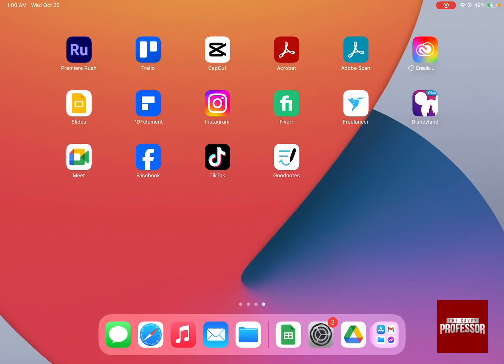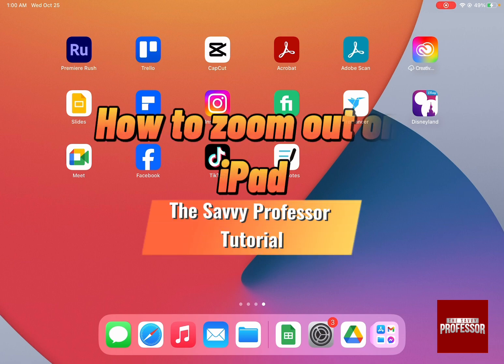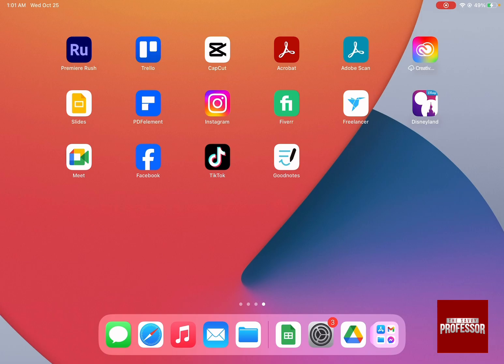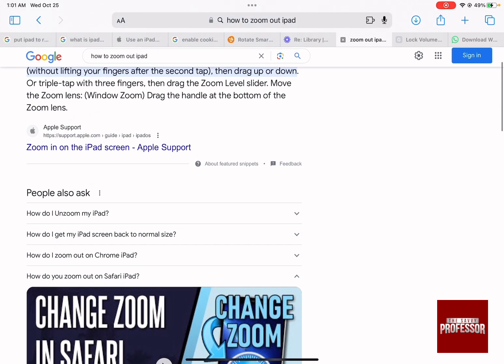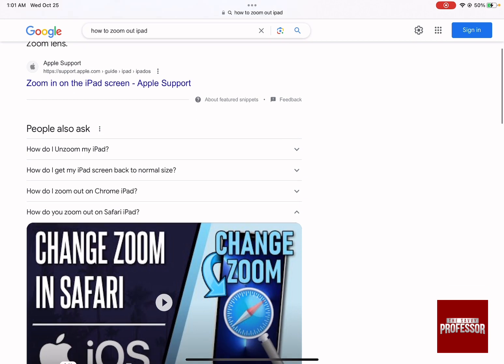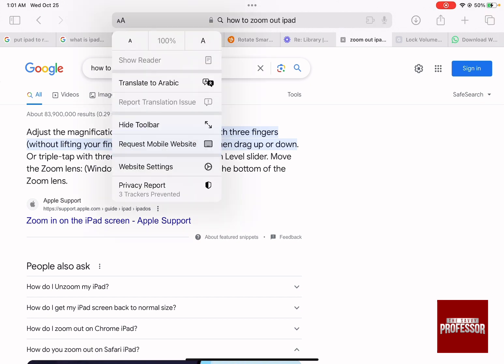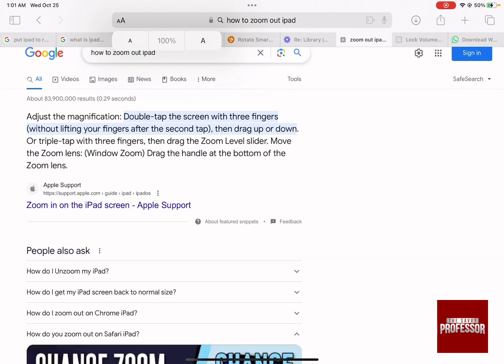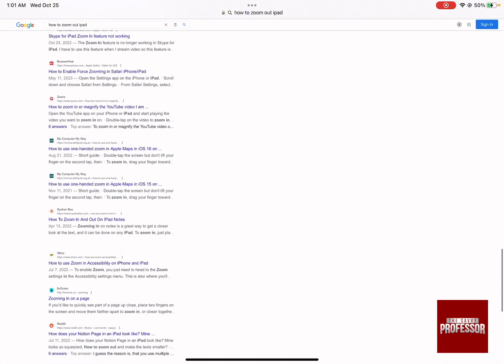How to Zoom Out on iPad (Zoom In and Zoom Out On iPad)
How to Zoom Out on iPad (Zoom In and Zoom Out On iPad). In this tutorial, you will learn how to zoom in and zoom out on iPad.